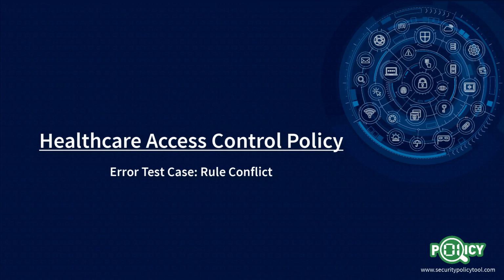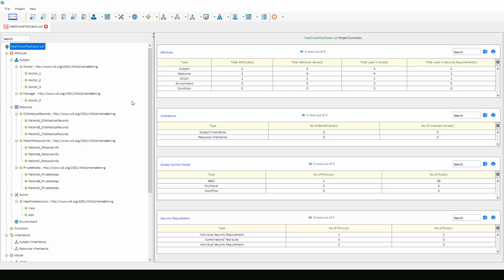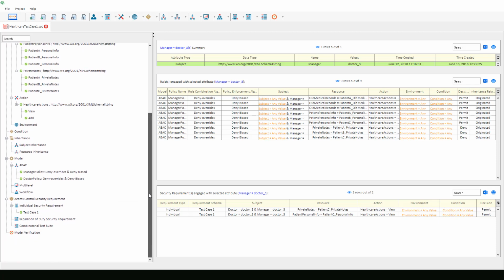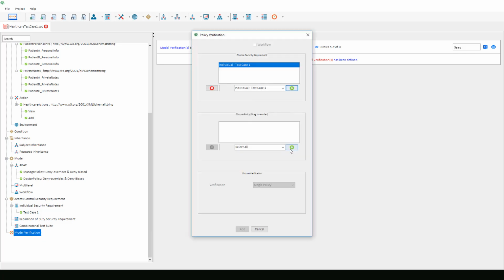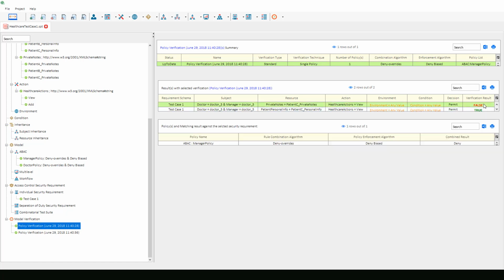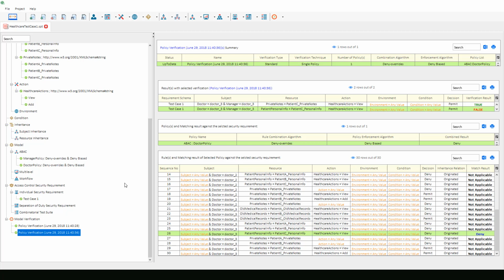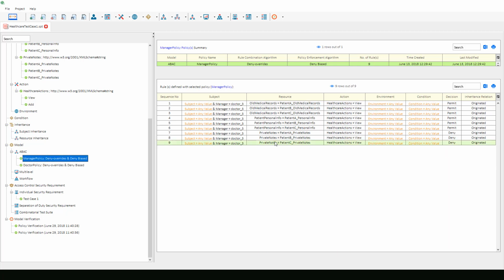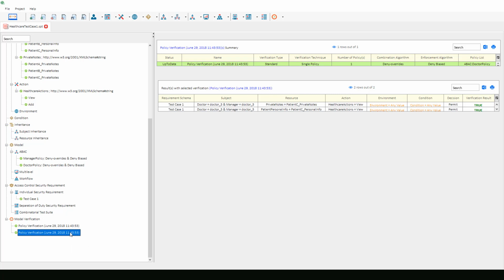Access Control Policy: Rule Conflict Error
In this video, you will learn about a common access control error called "Rule Conflict". A Rule Conflict error occurs when when two or more rules are allowing access while the other declines. Watch this video to understand how this error is created and how to resolve it using a Healthcare Access Control Policy.

What is an access control error?
Access control flaws can be defined as unintended access decisions caused by misconfigured rules, policies, or algorithms within an access control system. Often these flaws are hidden from detection due to access decisions being connected to more than one rule or policy. Identifying and removing these access control flaws is paramount to ensuring network resources are safe from cyber threats.

What is Security Policy Tool?
Security Policy Tool delivers powerful access control policy modeling, testing and verification features that help organizations prevent access leaks due to misconfigured policies. Security Policy Tool is not directly located within the typical access control framework; it is a standalone tool for verifying that access control policies are free of errors. Security Policy Tool provides key value in empowering enterprises to bolster their access control security while also saving them time and cost in the process. After verifying their modeled policies are secure organizations can export (via XACML) their newly verified policies to deploy into the access control system they use. Also included in Security Policy Tool is an advanced and intuitive XACML Editor.

and download the Lite Version, FREE! You can download this completed Security Policy Tool - Project File: HealthcareTestCase1.spt on the Product Page as well as other helpful resources.

Close the door to Access Control Leaks with Security Policy Tool!